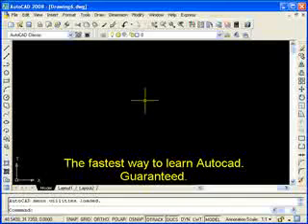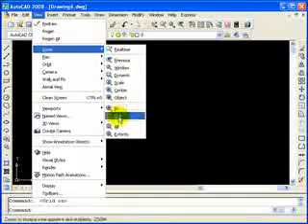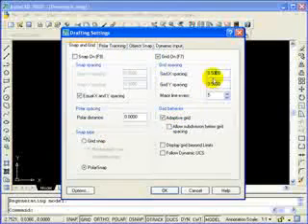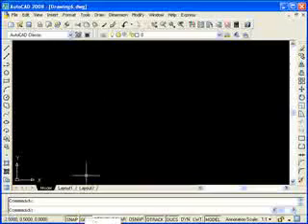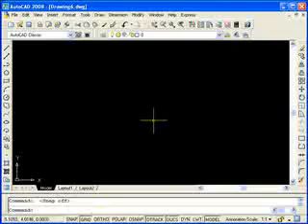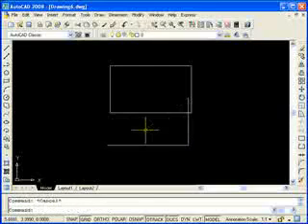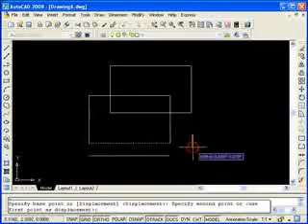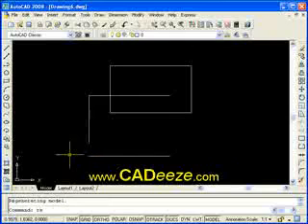AutoCAD 2008 - Tutorial 10 - YouTube.flv